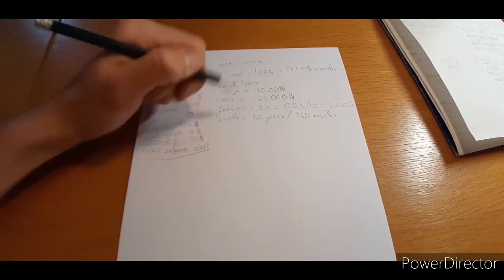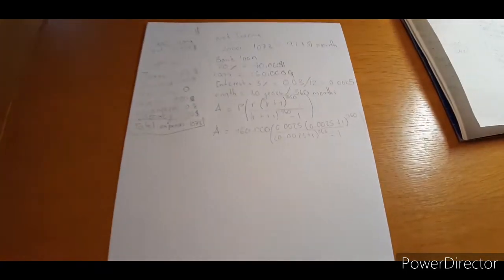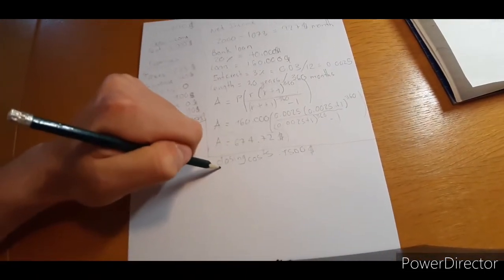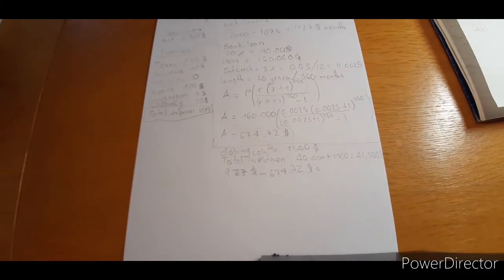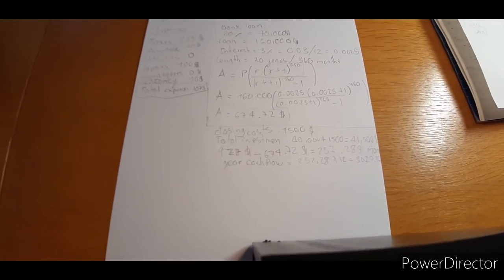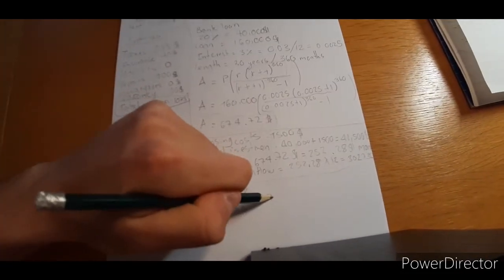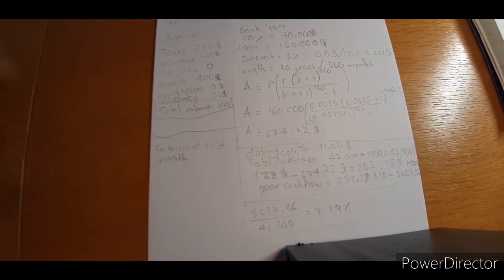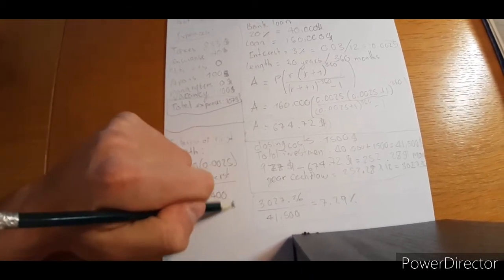First single family home rental Investment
Our first example, a single family home rental that costs 200,000 $. This was actually similar to one of the 24 Properties i have today.